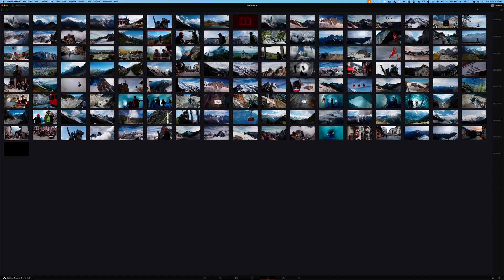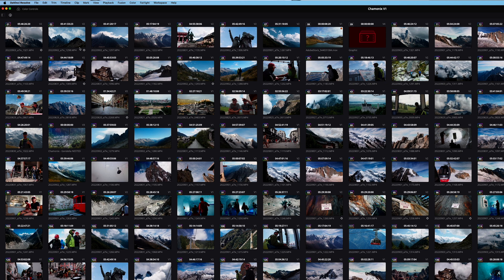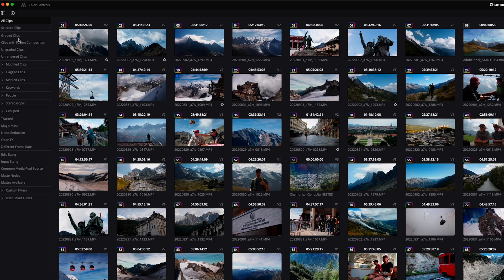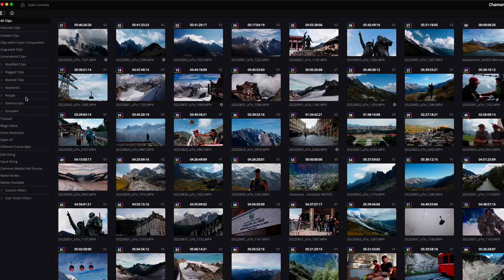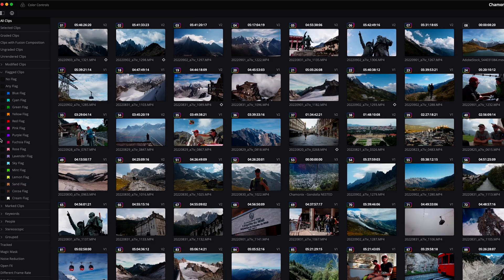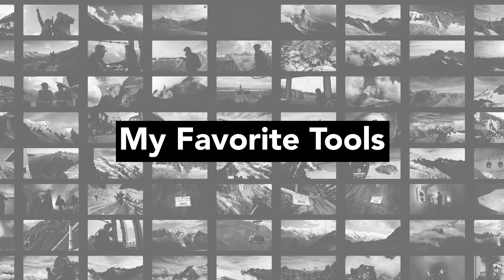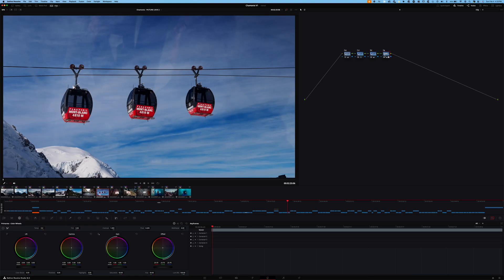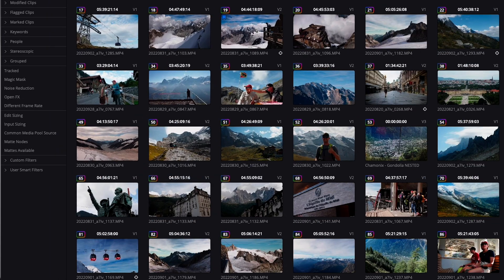Why I LOVE the Lightbox in Davinci Resolve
In this video, I share why I love the Lightbox in Davinci Resolve and how the tools have supercharged my color grading.

Intro - 00:00-00:32
WTF is the Lightbox? 00:32-01:14
Filter Options - 01:14-2:44
My Favorite Tools - 2:44-03:26
Common Media Pool - 03:26-04:09
Groups - 04:09-04:22
Outro - 04:22-5:13